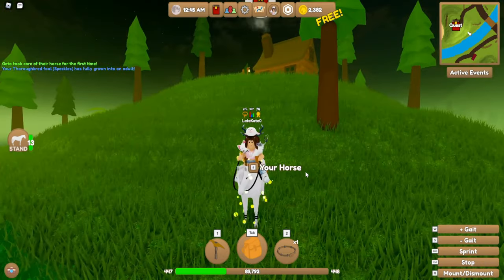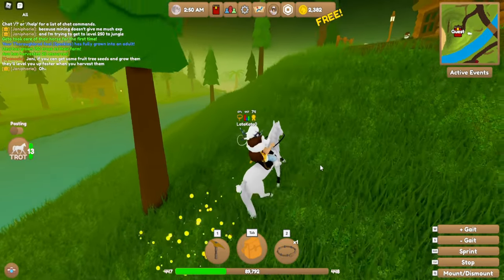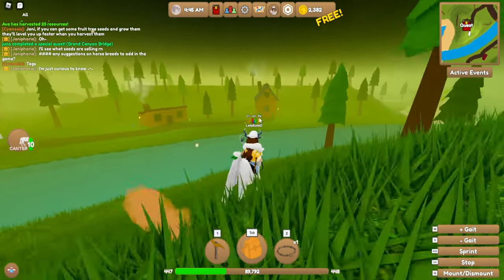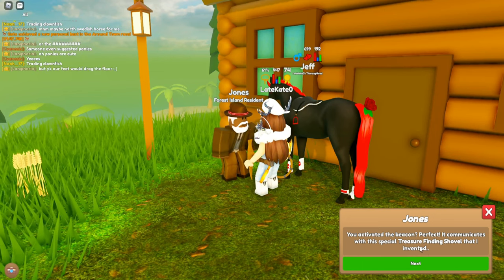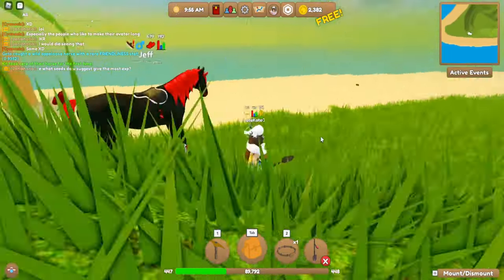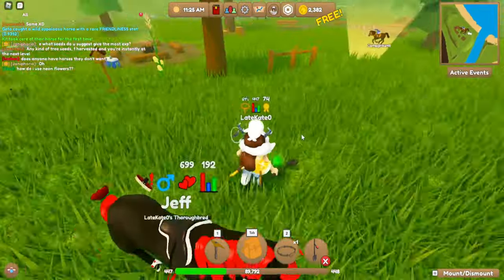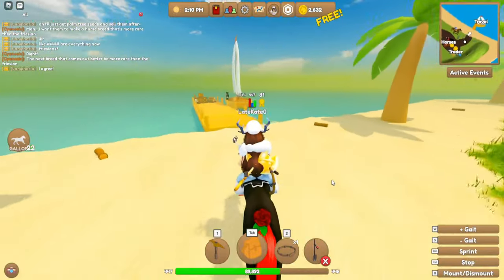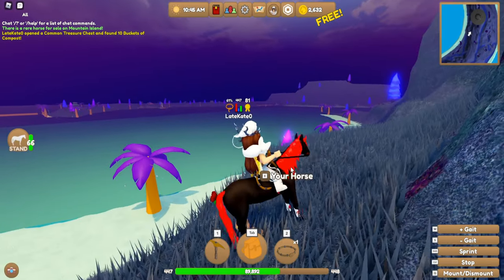HOW TO GET/FIND TREASURE CHEST IN WILD HORSE ISLANDS!! SIMPLE STEPS!!